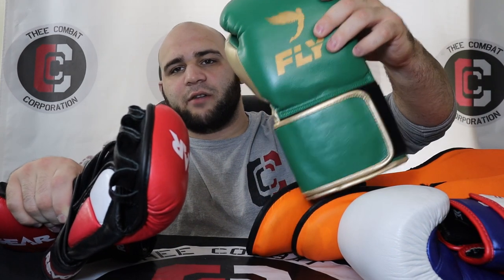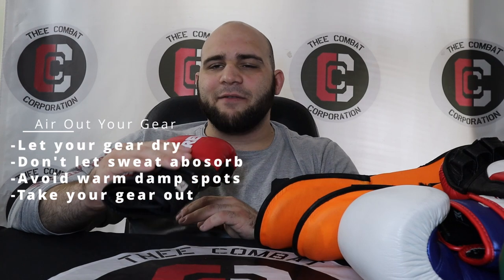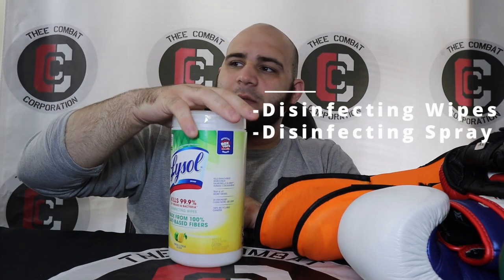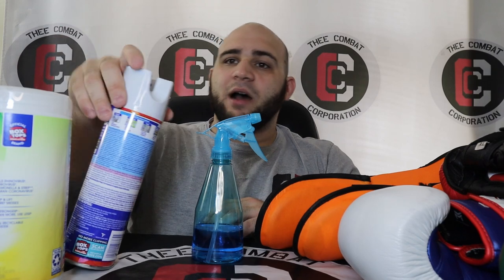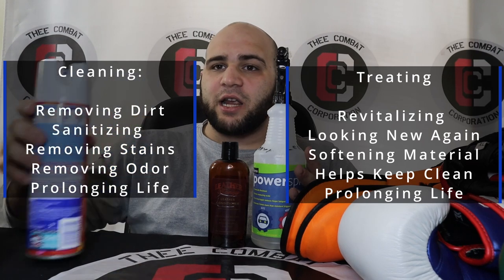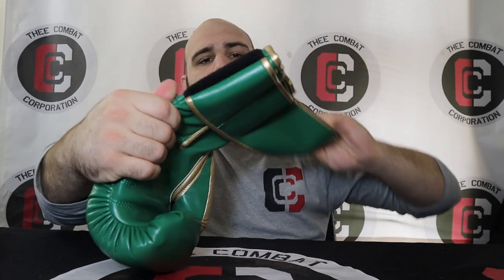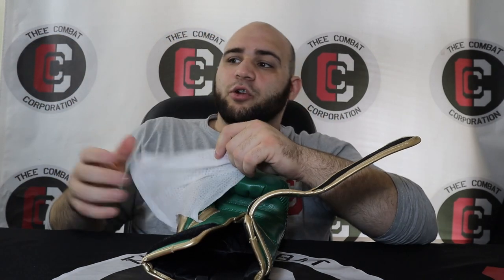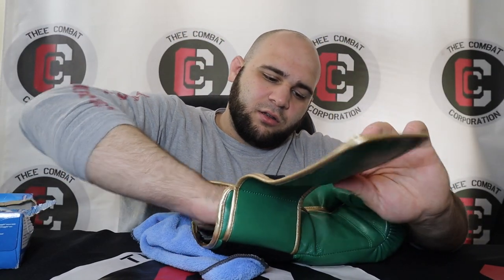How to Clean Your Boxing/MMA Gear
What I Use to Clean/Treat My Gear:
Lysol Disinfecting Wipes
Lysol Disinfecting Spray
Lysol Laundry Sanitizer (Sports Version)
Leather Honey Leather Cleaner
Leather Honey Leather Conditioner
Snuggle Dryer Sheet (blue sparkle)

TIMESTAMPS:
0:00 - Intro
2:11 - Air Your Gear Out
4:30 - Bad Odor Causes
4:45 - Clean Your Gear Bag
5:07 - Disinfecting Products (For Basic Clean)
6:30 - Leather Cleaning Products
9:00 - Cleaning Vinyl Gloves (Basic Clean)
13:10 - Cleaning Leather MMA Gloves (Advanced Clean/Treatment)
18:02 - Cleaning Shin Guards (Basic Clean/Disinfect)
21:00 - Cleaning Leather Boxing Gloves (Basic Leather Clean/Without Treatment)
23:34 - Before and After Results/Final Concepts of Cleaning